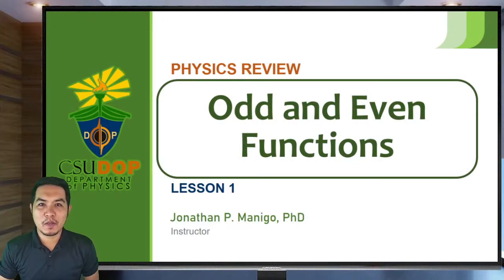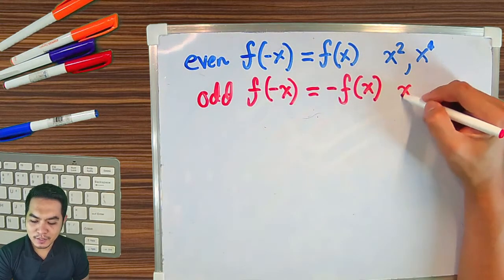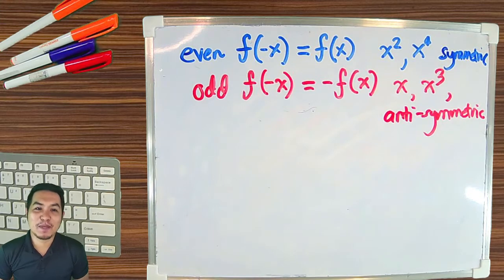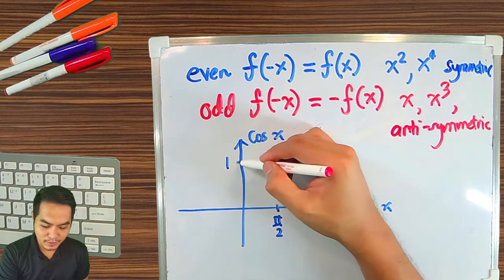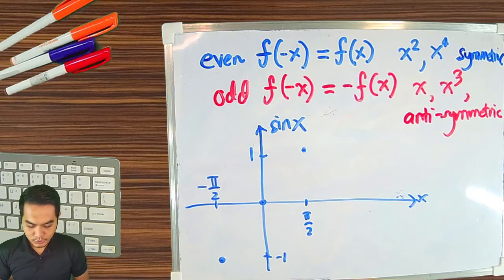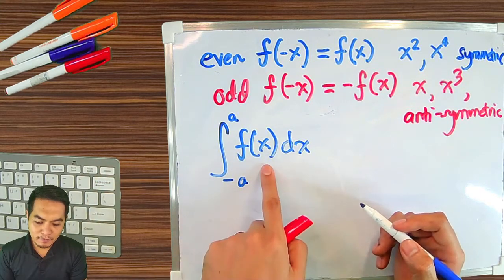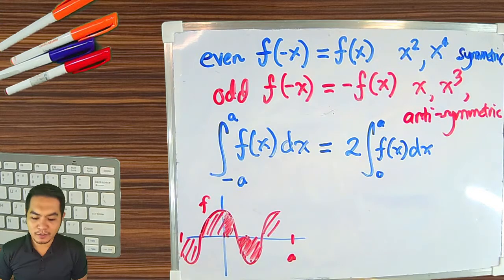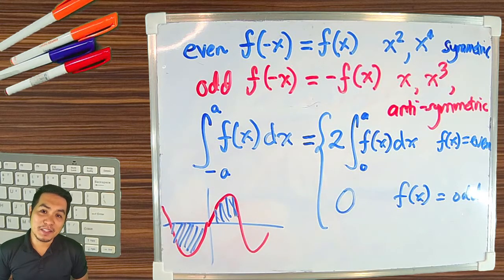Review | Odd and Even Functions